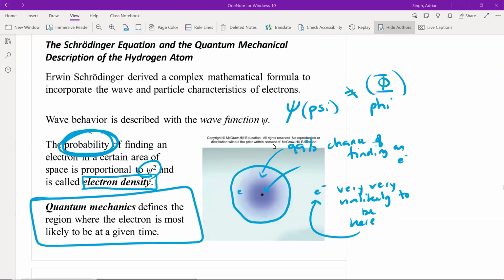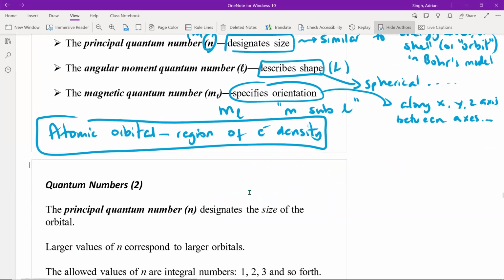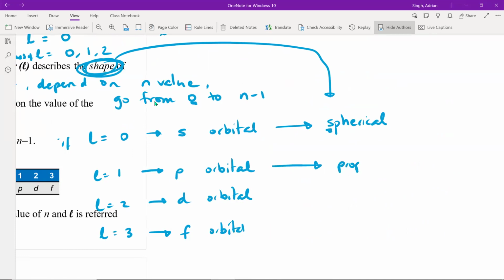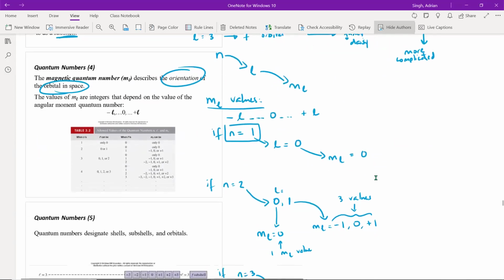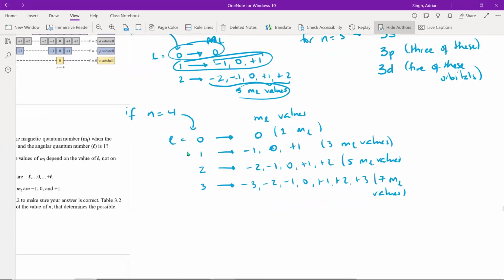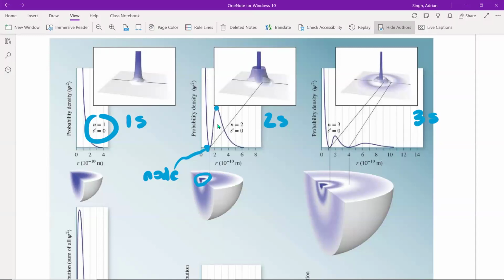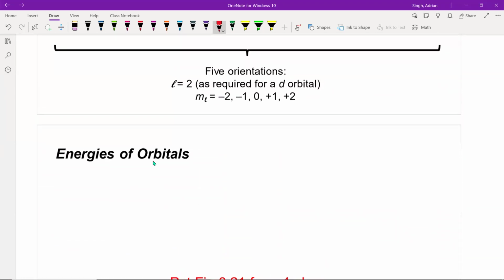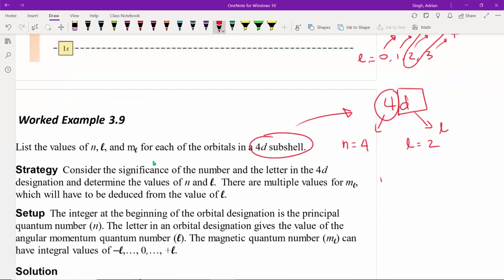1315 - Atomic orbitals and quantum numbers